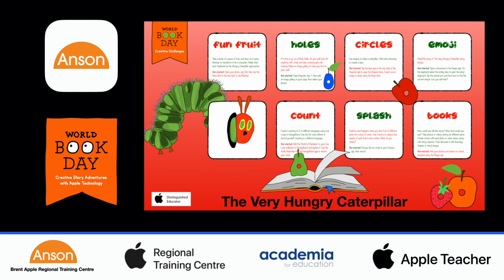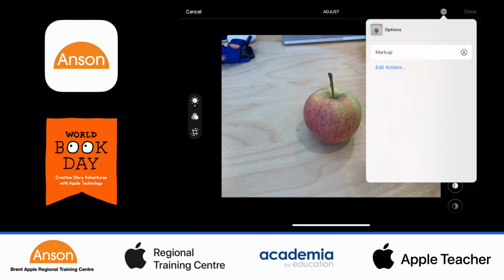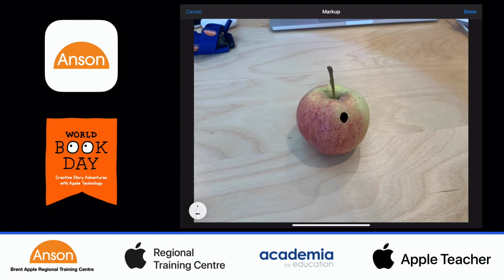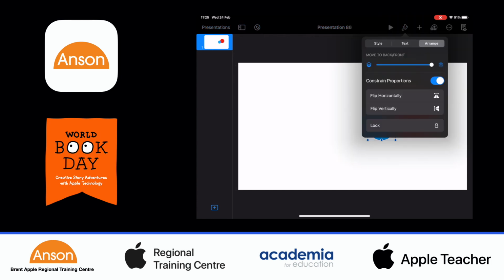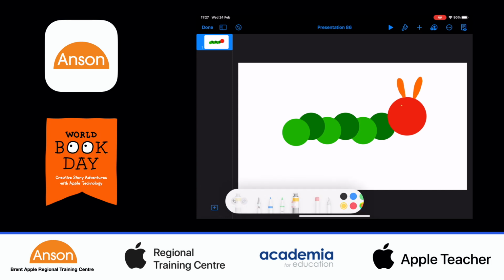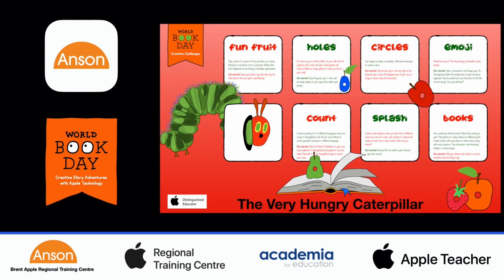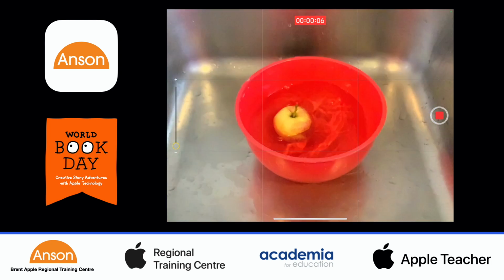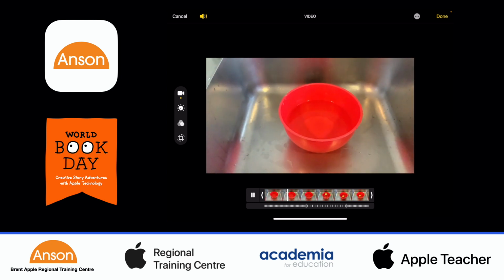World Book Day - The Very Hungry Caterpillar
Inspired by the Creativity for Kids activities produced by Apple Education, we've created a number of tasks for some of our favourite books as part of the celebrations for World Book Day 2021.

In this session we explore The Very Hungry Caterpillar and give you the chance to:

1. Use Markup on Photos
2. Create an Image Gallery in Keynote
3. Use shapes to create pictures in Keynote
4. Use Emojis in Pages to tell a story
5. Count in different languages
6. Record in slow motion using Camera
7. Make your own story in Pages